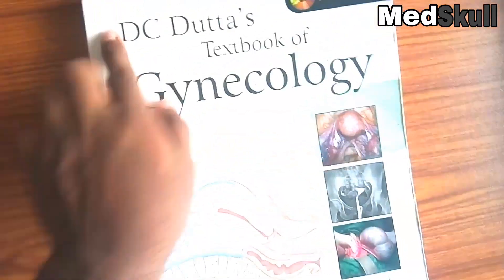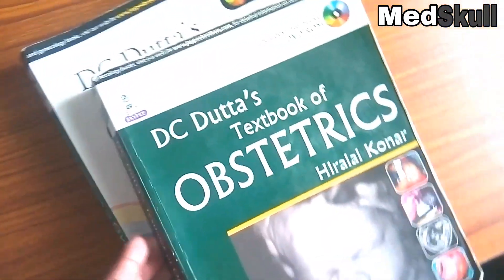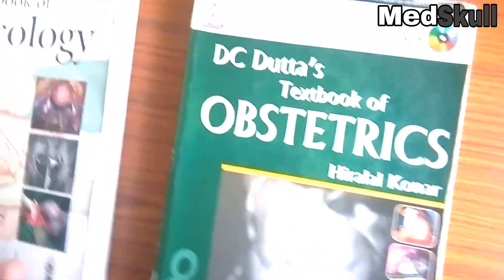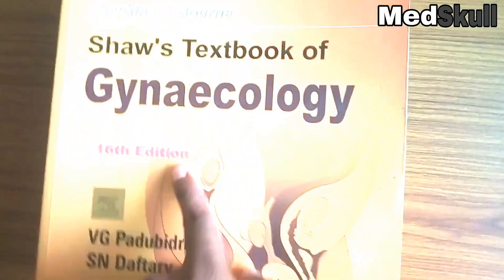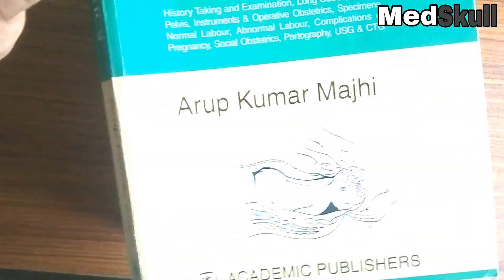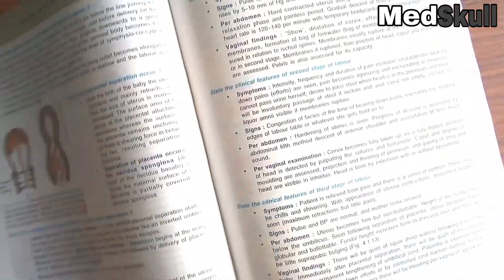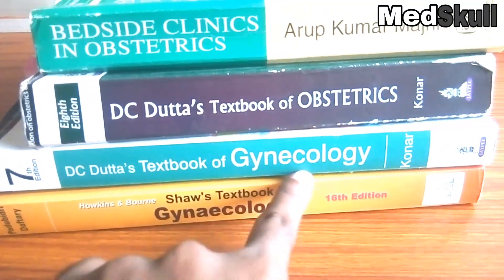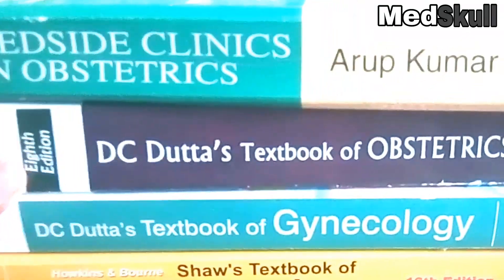Books to buy for Obstetrics and Gynecology for MBBS in India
In this video I have shown you the books necessary for Obstetrics and Gynecology for MBBS.The books to study Obstetrics and Gynecology in India Which I have shown in this video are -
1. DC Dutta's Text book of Gynecology
2. DC Dutta's Text book of Obstetrics
3. Shaw's Text book of Gynecology
4. Bedside clinics in Obstetrics by Arup Kumar Majhi
MedSkull